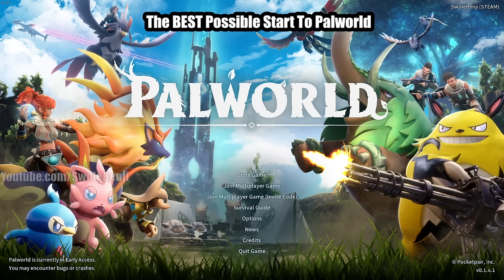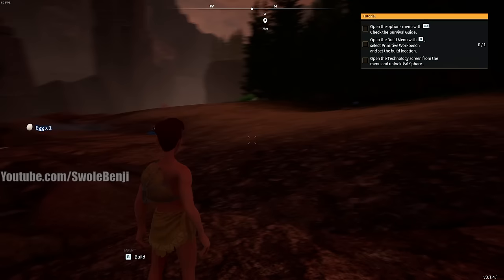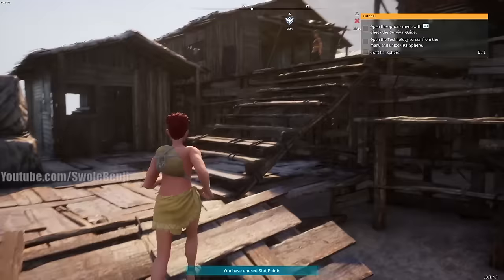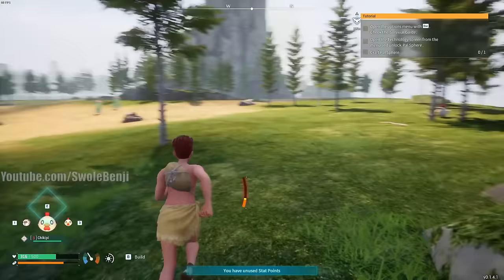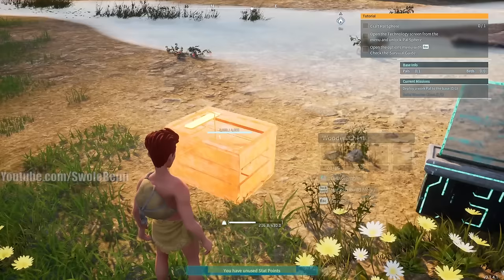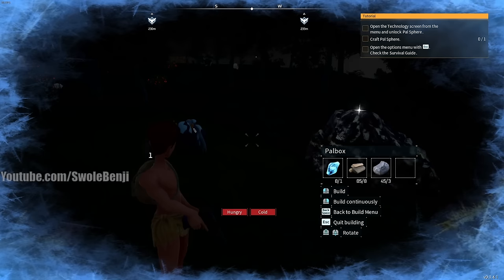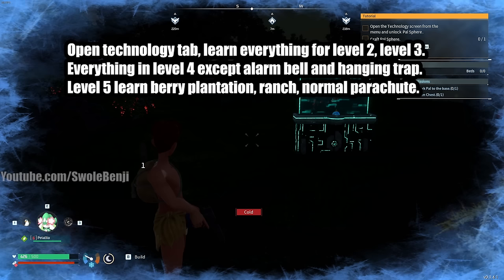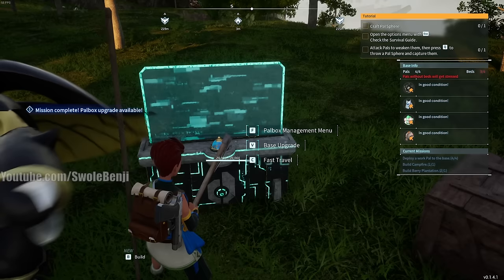Palworld The BEST POSSIBLE START for New Players, Best Pals To Use, Fastest Way To Level Up, OP Gear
If you're looking to get overpowered as soon as you can in Palworld, this in depth guide will teach you where to get all the best Pals, the best base locations, and how to get tons of easy to acquire gold at the VERY start of the game allowing you to have an easy playthrough which lets you BUY end game Pals and high level weapons. This guide will teach you all the best routes for progression, how to get the end game pals as early as level 4, and be incredibly rich all before the game even begins! You'll be able to start the game with insanely overpowered pals and have tons of carry weight to scoop up loot to snowball your progression.

0:00 - Intro
0:49 - Fast Travel Points To Get Early
2:29 - How to get end game pals and weapons at level 4
29:29 - What to do at the start
32:45 - Great early base location
34:45 - Early base upgrades
42:00 - Best food to feed base pals
42:46 - How to place a bed easier
43:59 - Continue to upgrade your base
45:20 - How to early game power level
48:57 - Powerful early game pal to focus on
50:00 - More base upgrades and crafting
59:28 - Pals you should be using in your party
1:01:17 - How to farm lifmunk effigies easier
1:03:33 - How to farm alpha pals
1:05:10 - Recommended Stat Allocation
1:05:30 - Alpha pal farming mechanics
1:05:46 - Lifmunk Ability Explained
1:06:25 - Tip to get more ingots early
1:07:03 - Tips for dealing with invasions and raids
1:08:52 - Base pal maintenance tips
1:10:01 - Dungeon alpha pals respawn and shiny Pals
1:10:51 - Base Upgrades after farming alpha pals
1:11:30 - Alpha Pals to Farm and speed progression tips
1:16:40 - Egg Incubator and Pal Condenser Tips
1:19:41 - Getting additional defense
1:21:33 - How to get a Digtoise for speed mining
1:29:08 - How to instantly refill Pal Specials
1:30:01 - Party upgrades and replacements
1:44:02 - Base pal upgrades and replacements
1:45:53 - 3rd Flying Mount Replacement
1:48:05 - Stamina Trick With Glider and Mount
1:49:31 - Best single target DPS
1:50:38 - What to research and what to skip
1:57:42 - Overview of what you learned
1:58:43 - Outtro

If you want the best possible new game start, this is how to do it. You'll have infinite and fast gold allowing you to buy the best pals and equipment at the very start of the game, an endless supply of gold, a powerful pal party as well as level 3 pals at your base, and the highest DPS pals and the fastest route to level up and progress quickly. This guide makes you as rich and as strong as possible before the game even truly begins.